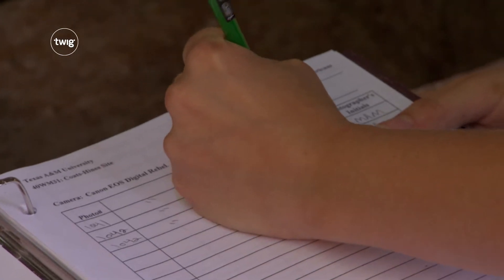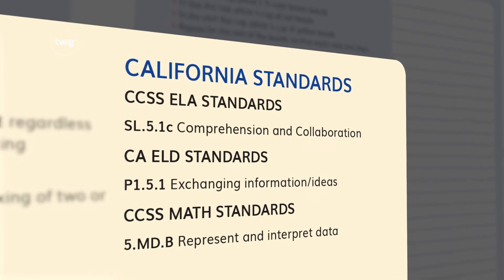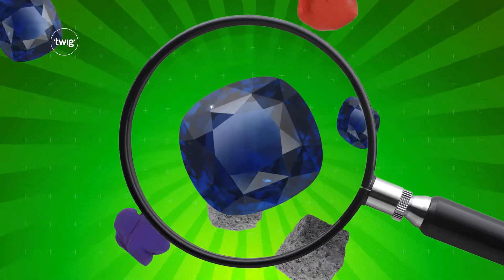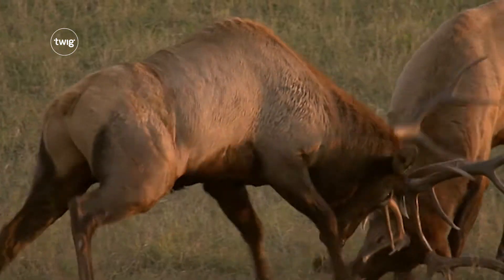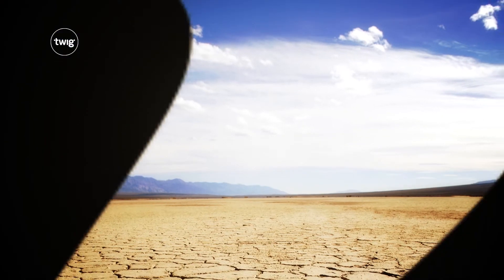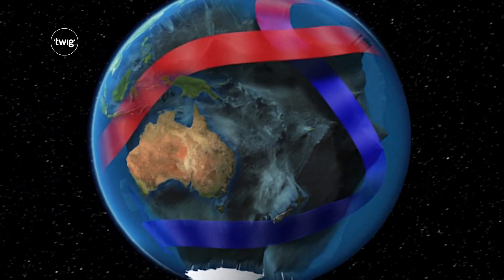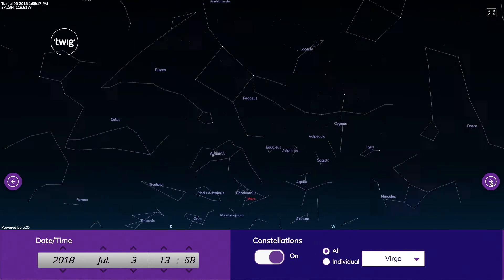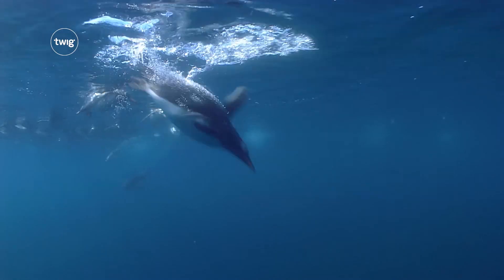Grade Trailer: Grade Five | Twig Science